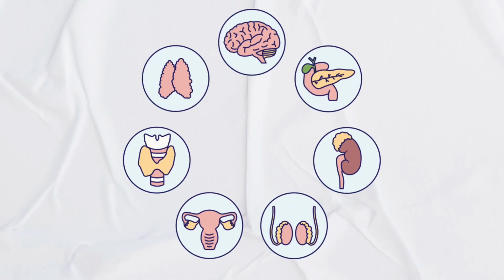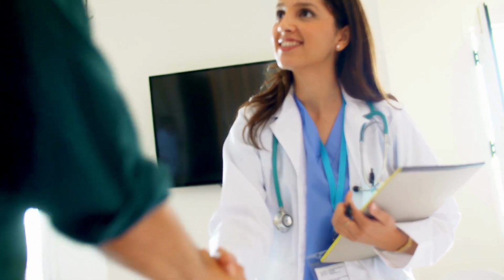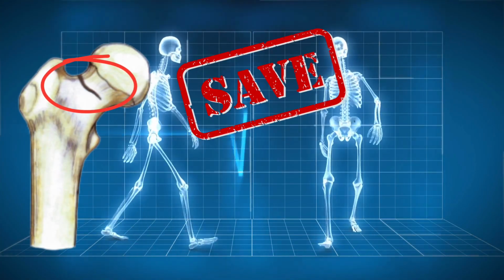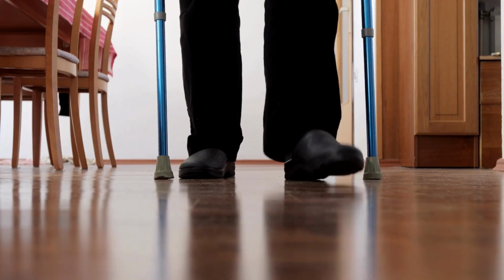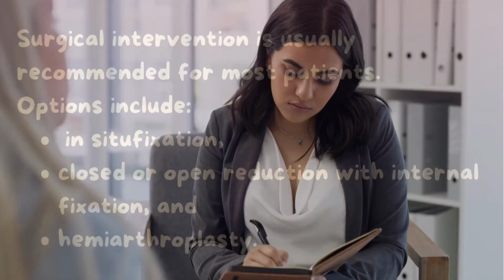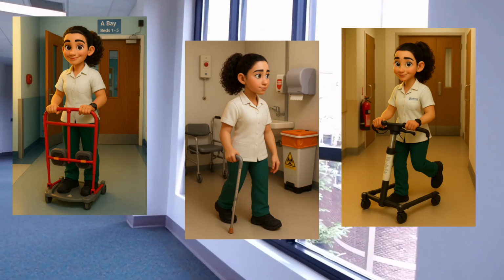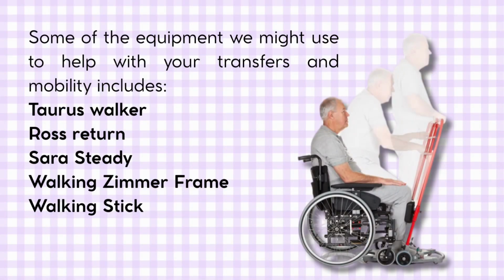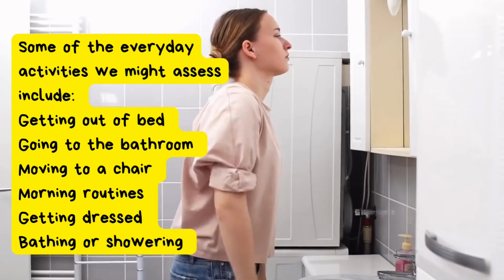Patient Resource Fracture Neck of Femur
Hip Fracture Educational Video

This is a tool for patients to access detailed information about what a neck or femur fracture is, which body parts are involved and affected, and how therapy can support patients’ recovery. The video also highlights the fundamental role of occupational therapists in helping patients regain independence in both basic and instrumental activities of daily living.